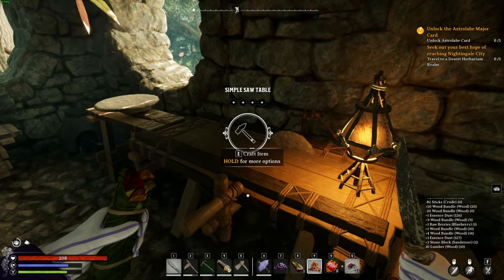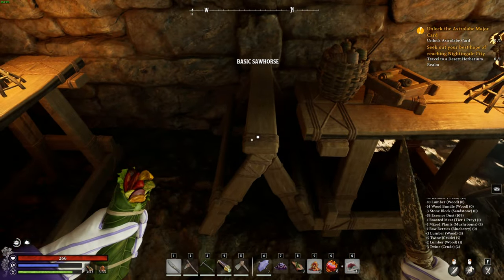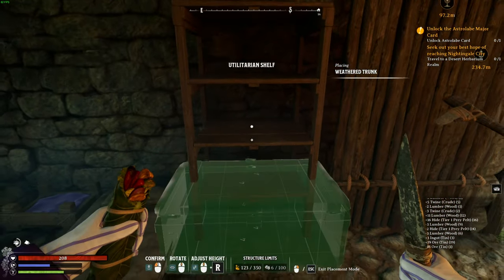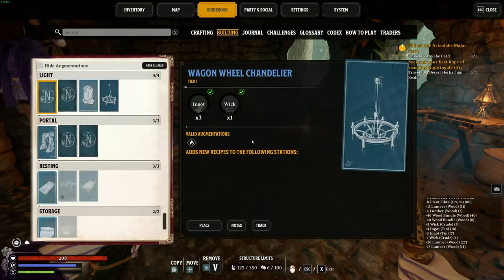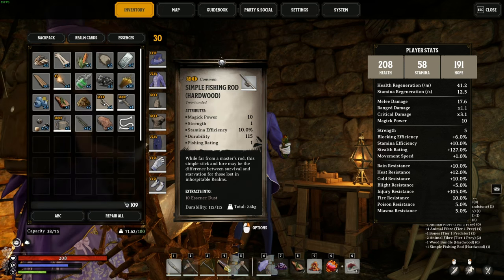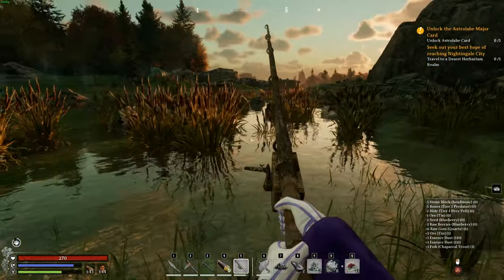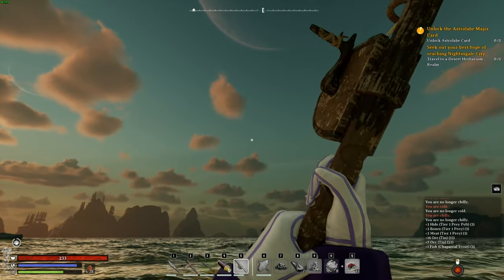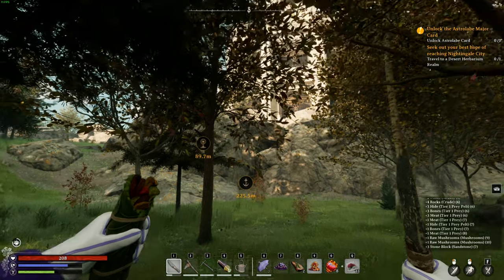Trying Out Fishing | Nightingale | Single Player Gameplay | EP 10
Nightingale Description:
Nightingale is a PVE open-world survival crafting game played solo or cooperatively with friends. Build, craft, fight and explore as you venture through mystical portals into a variety of amazing and fantastical realms.

Nightingale_S1